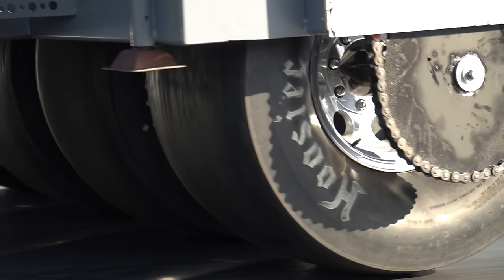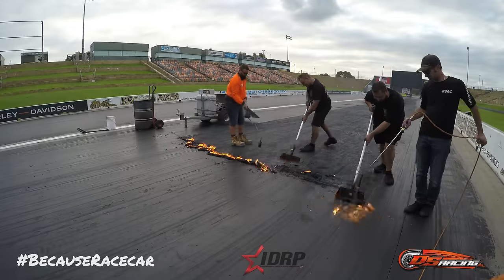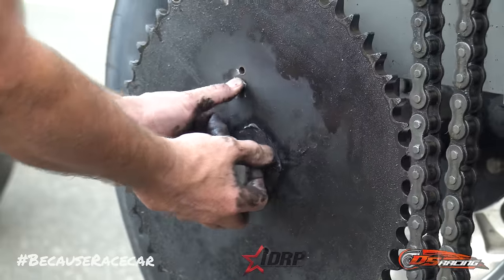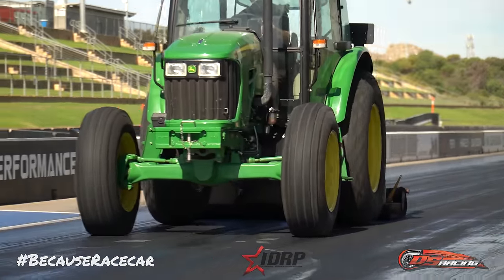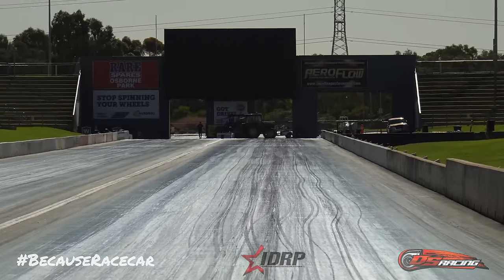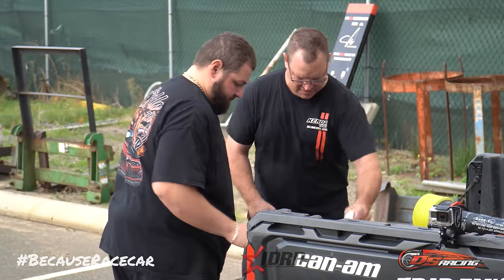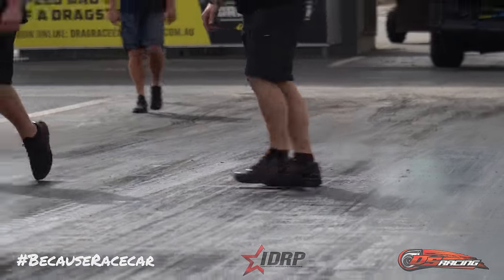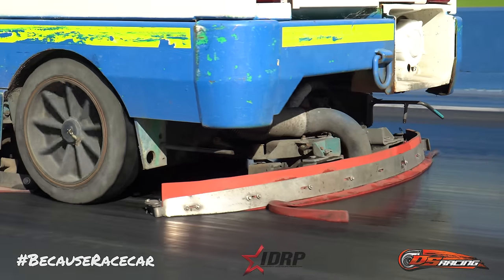HOW TO - Ultimate Radial Track Prep, Pro Tips & Techniques + Interviews with the Experts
One of the BIGGEST videos to EVER hit our channel - This is your one stop shop for all the information you need, and the questions you want answered on what you need to do to get your track to a professional level and ready to go fast with radial tyred cars.

This video has been months in the making - with alot of thought, effort and preparation behind the scenes (and we mean ALOT) to make this a truly unique and educational watch for anyone interested in learning just what it takes to turn a track from 'ok' to 'elite'!

Seeing some of the W.A Radial Cars finally get the track they've been dreaming of here at the Perth Motorplex in Western Australia was a huge deal, and it's definitely only just the beginning now that we've seen what is actually capable.

Check out the interviews with the experts - Justin, Lorenzo and Brendan to get the ins and outs of the weekend and what it took to put this educational documentary together.

Hit that Subscribe button if you haven't already so that you don't miss any of the upcoming videos of what our freshly prepped surface resulted in = A whole bunch of seriously fast cars turning it up to 11!!

As always, be sure to like and share the videos, a monumental amount of work went into this so get it around to as many people as you can, share the absolute heck out of this one!!

Jump over and check out our merch store (link is below) where you can pick yourself up some stickers, hats, shirts, jumpers and a bunch of other awesome gear to deck yourself out in and also support and help us promote what we do all at the same time!

Video Segments:
0:00 BRC Intro
2:31 Meet Justin Simpson
2:59 Meet Lorenzo Gullotto
4:42 Scraping the Track
7:28 Setting up the Rotator
14:09 Using the Rotator
17:13 The Traction Compound (Glue)
17:58 The Sled
25:08 Why we needed to prep the track
25:54 How Justin learnt the craft
28:08 What it took to get organised for the event
29:08 Why Justin loves radial prep
30:10 What was learnt from the track prep
31:33 Common misconceptions about radial prep
35:17 Meet Brendan Franklin
38:20 Justin's no prep Monaro
39:35 Background on making these radial video's
41:14 Getting organised to film the prep video
44:40 Brendan's feedback on the event
46:55 Lorenzo's feedback on the event
48:49 BecauseRacecar explained
52:37 Future plans for radial in Western Australia
54:17 BRC Outro